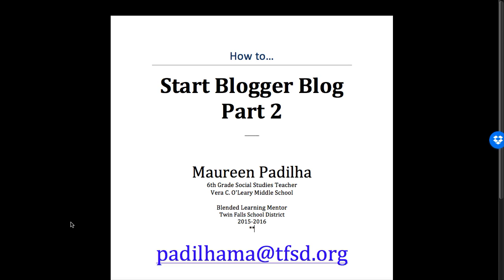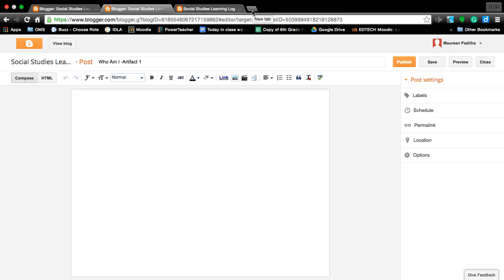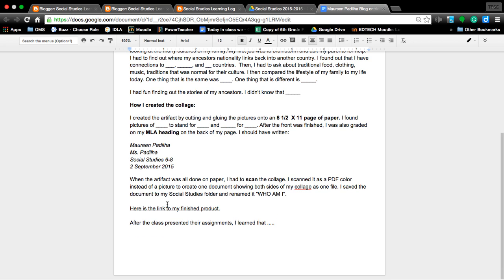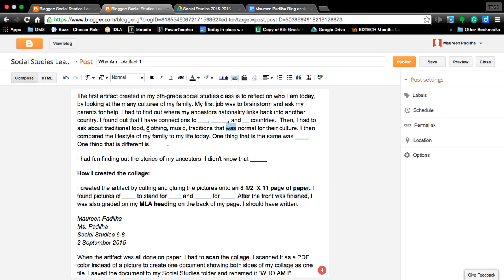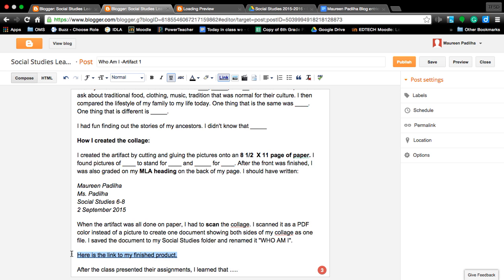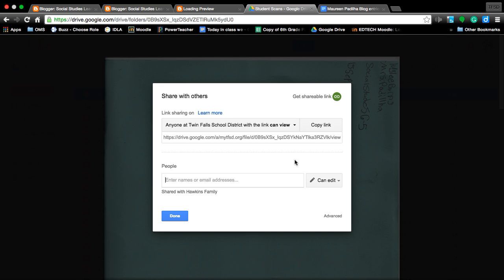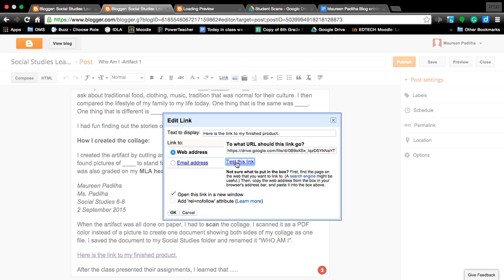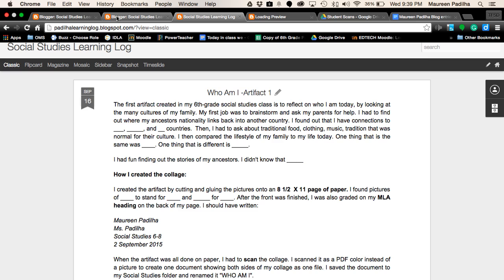Blogger Part 2 Creating a Blog post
In this video you will learn how to take the google docs page you created, copy and paste it into the blog, and link the PDF file to your blog.